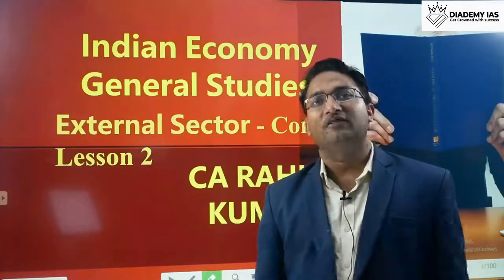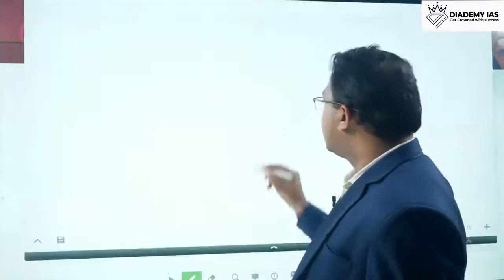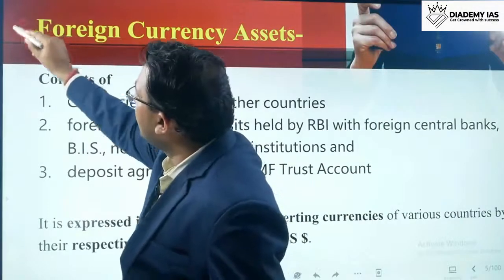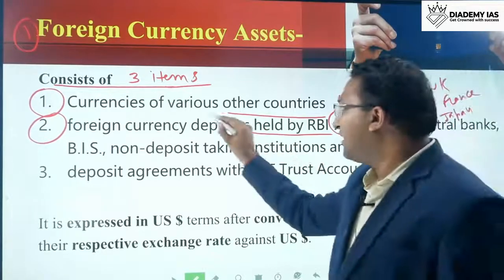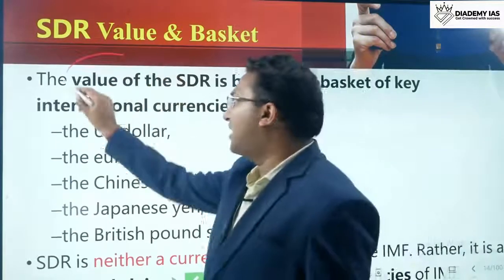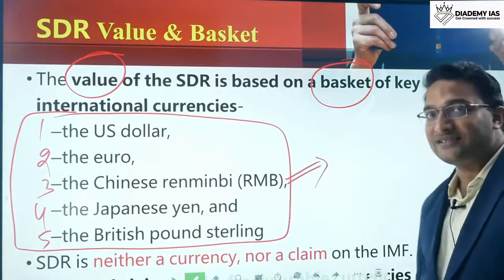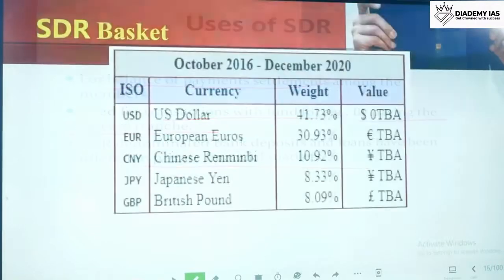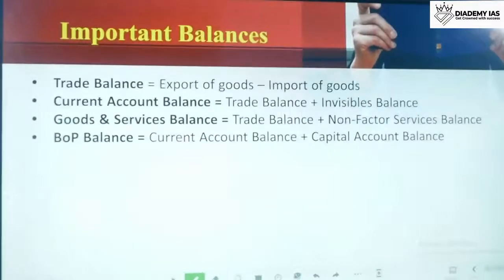FOREIGN EXCHANGE RESERVES FOR UPSC IAS | INDIA'S FOREX RESERVE |ECONOMY BY CA RAHUL KUMAR|L-2-PART-1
In this session the coverage is going to be like this we will discuss the Foreign Exchange Reserves special drawing rights important balances bop trains since independence accommodative versus, autonomous transactions import cover and the previous year questions.
 covered Topics:
1.Foreign Exchange Reserves
2. SDR
3. Important Balances
4.BOP Trends since Independence
5. accommodative versus vs Autonomous transactions
6. Import Cover
7. Previous year Questions